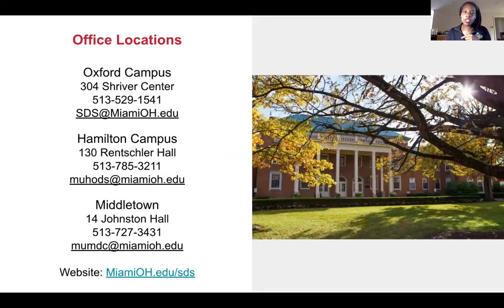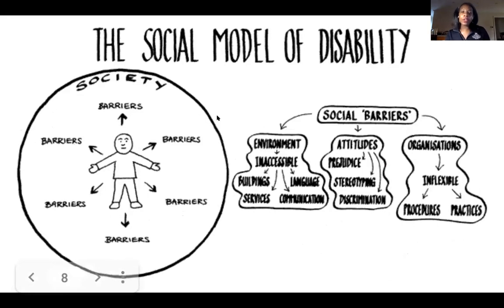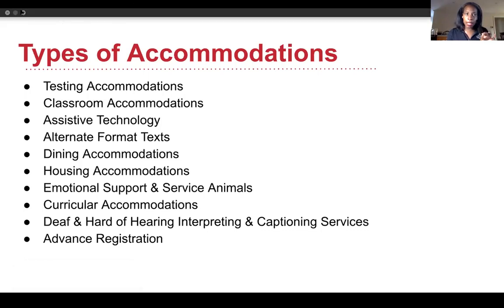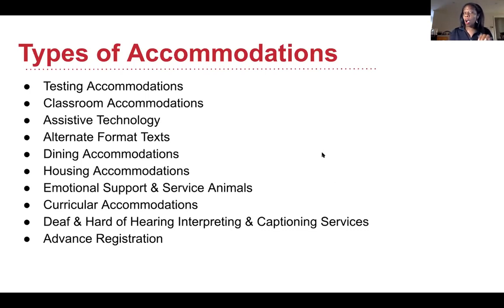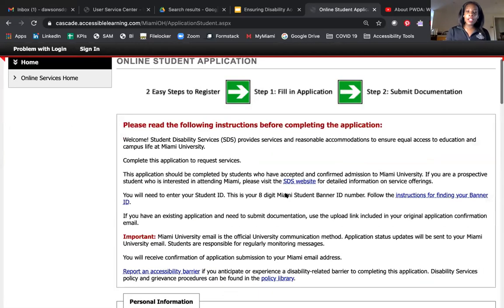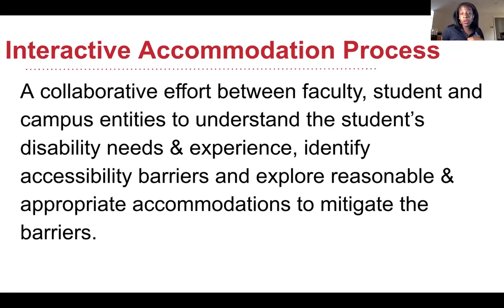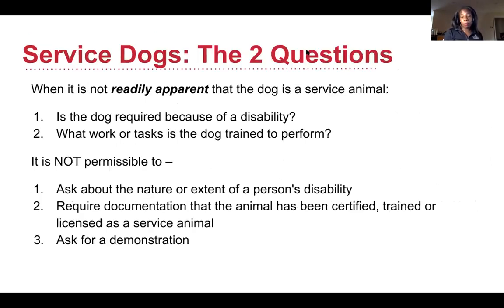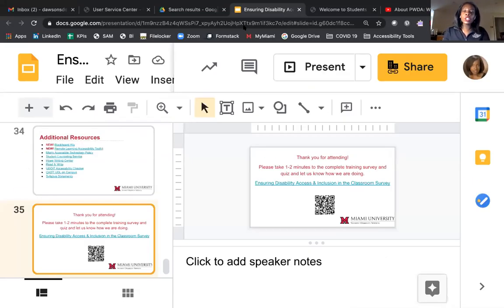Professionalism 101 Series: Ensuring Disability Access and Inclusion in the Classroom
4/9 Presented by Stephanie Dawson